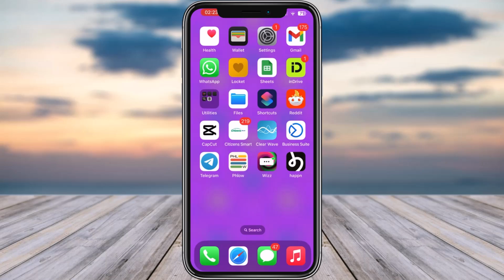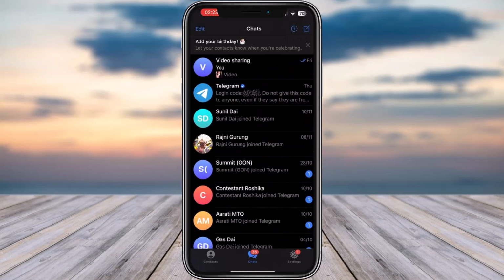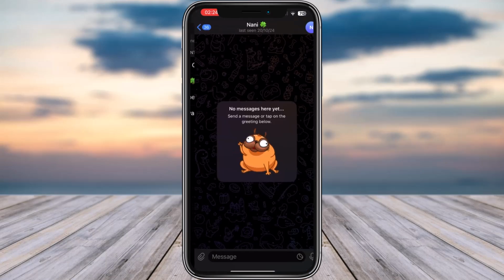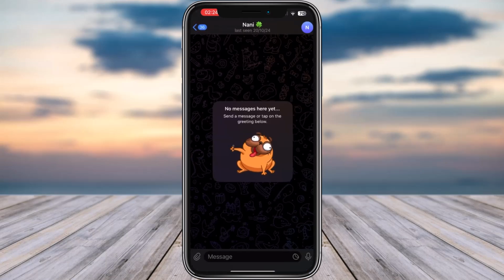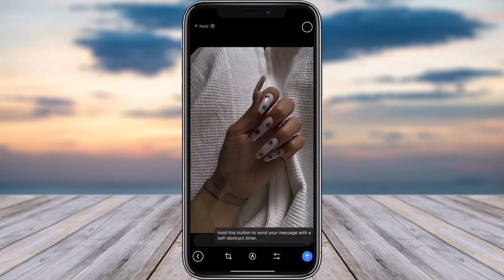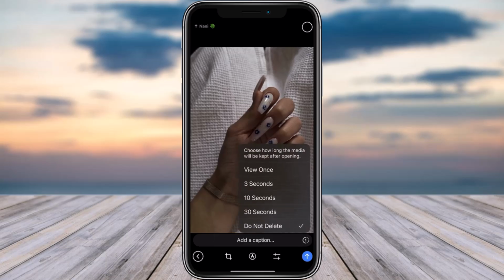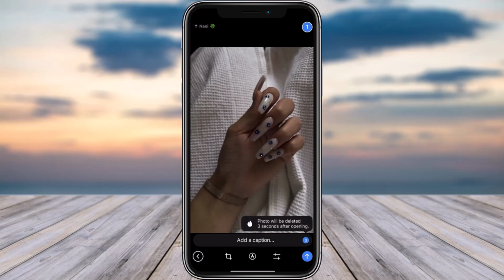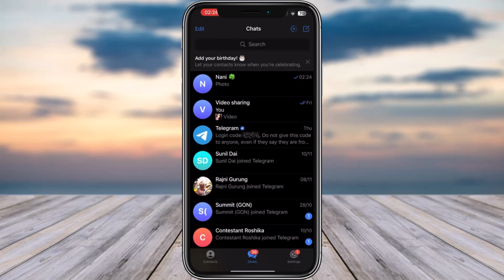How To Send Picture In Telegram With Timer !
Hello everybody! Welcome back to another video. In today’s tutorial, I’ll guide you on how to send a picture with a timer on Telegram. This feature is great for sending disappearing photos or videos for added privacy.

Step-by-Step Guide
1. Open the Telegram App
Launch the Telegram app on your phone.
Make sure you are logged into your account.
2. Select the Chat
Navigate to the individual chat where you want to send the timed picture.
Note: This feature is only available in individual chats, not groups.
3. Attach the Picture
Tap on the paperclip icon (attachment button) at the bottom left.
Select the picture or video you want to send from your gallery.
4. Set the Timer
Once the media is selected, you’ll see a small timer icon at the bottom right of the preview.
Tap on the timer icon.
Choose the duration (e.g., 3 seconds, 5 seconds, 10 seconds, etc.) for how long the recipient can view the photo or video.
5. Send the Picture
After setting the timer, tap on the send icon.
The recipient will see the media, and it will disappear after the set time once they view it.
Important Notes
Timer Feature in Groups: Unfortunately, this feature is not available in groups. It only works for private conversations.
Self-Destruct Mode: This is part of Telegram’s Secret Chat feature, ensuring additional privacy.
That’s It!
Now you know how to send timed photos and videos on Telegram.